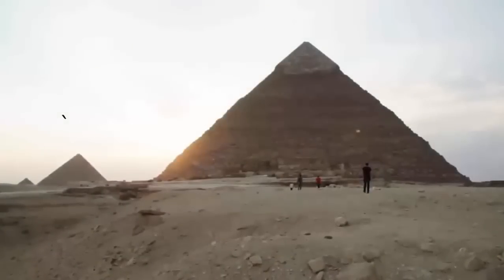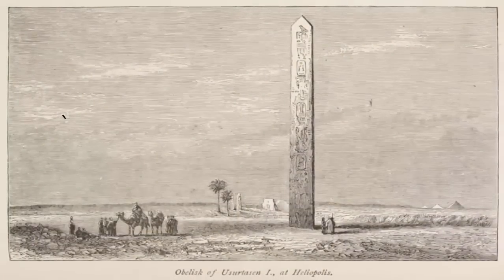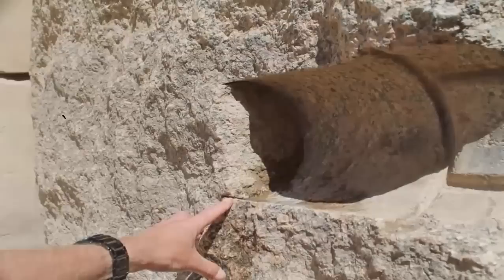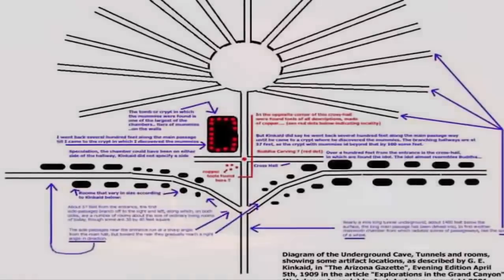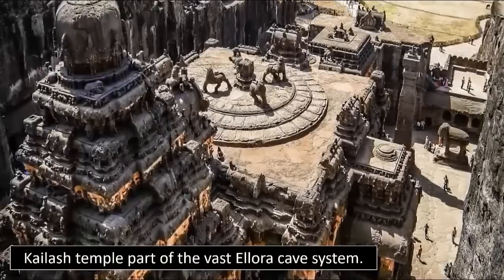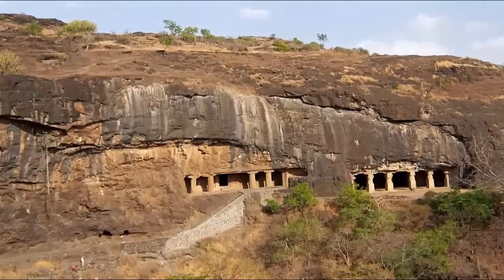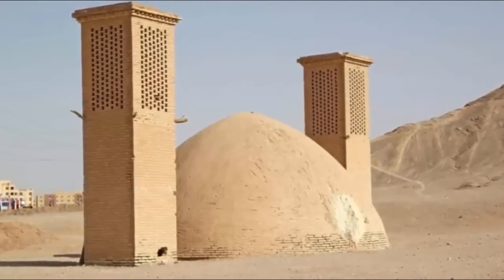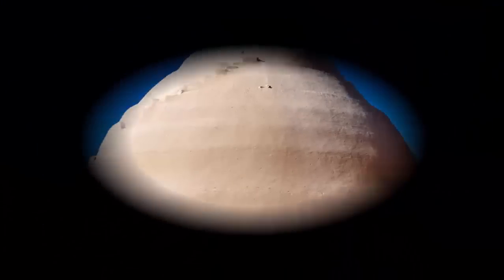Ancient Egyptian City Found Inside Grand Canyon? 🏜️